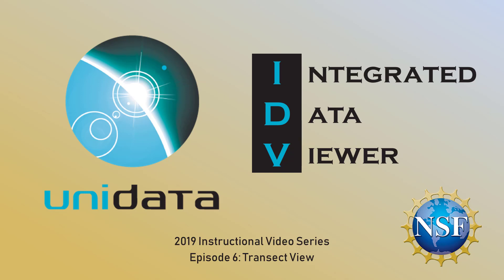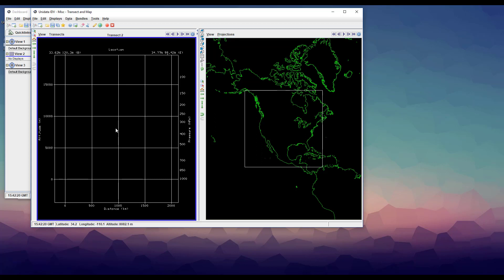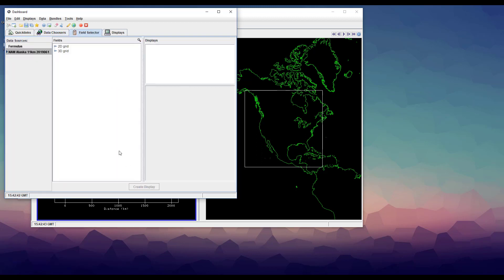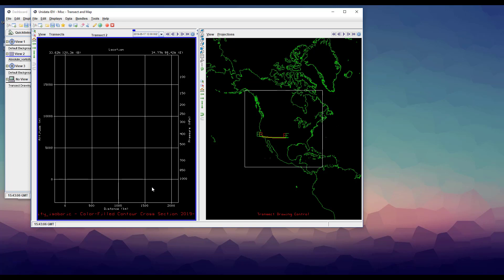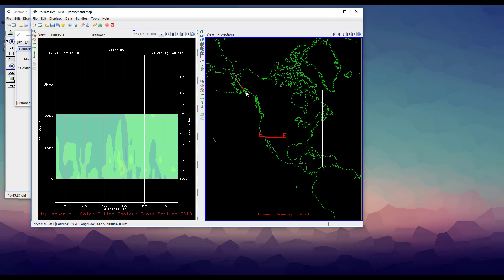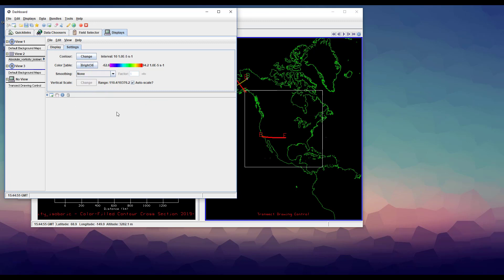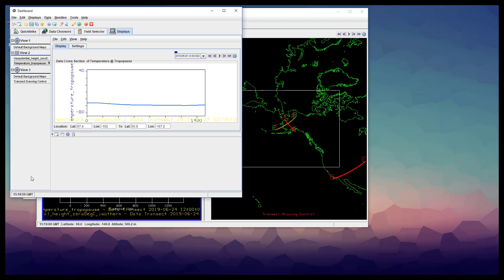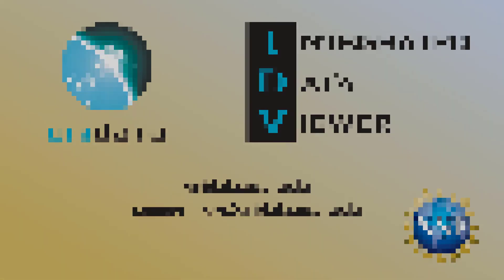Unidata IDV Basics (2019) Episode #6: Transects and Cross-sections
Learn to draw transects and make cross sections of your data.

This video was created by 2019 Unidata Summer Development Intern Jessica Blunt.